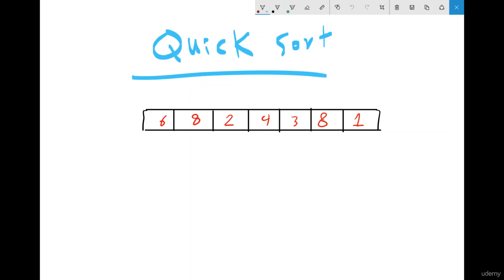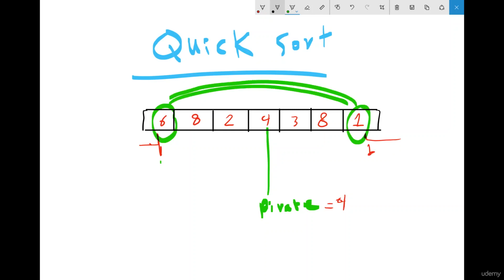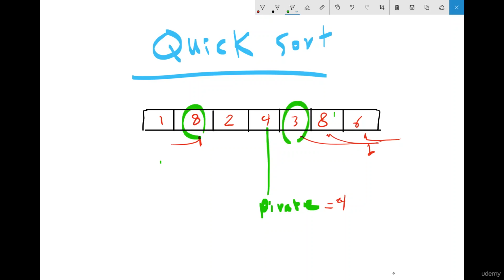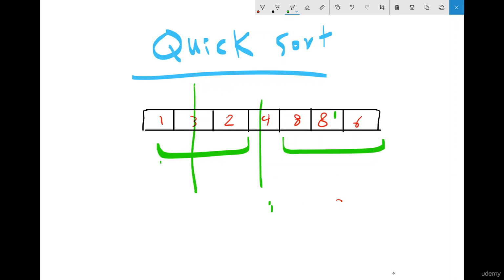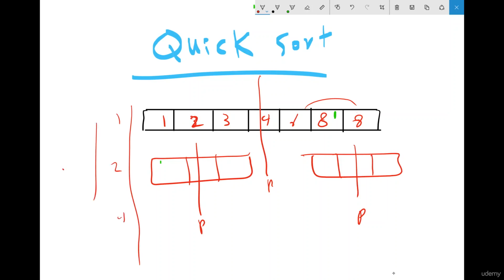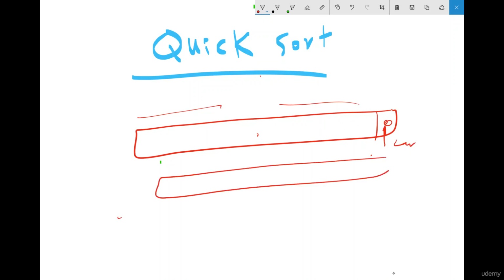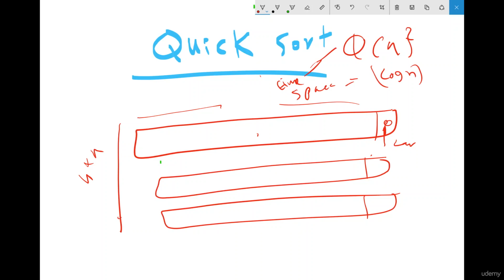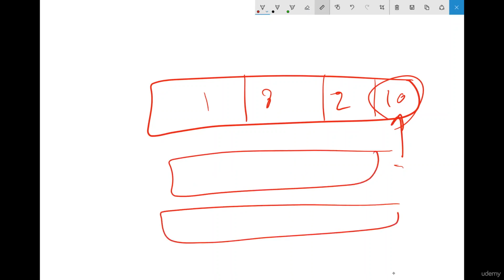052 Quick Sort